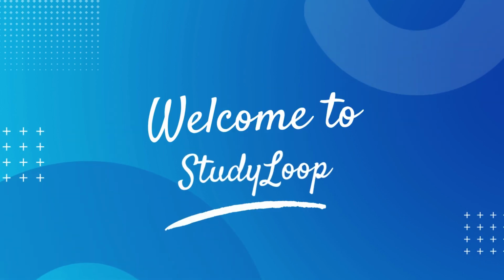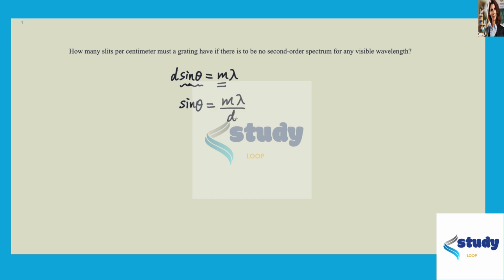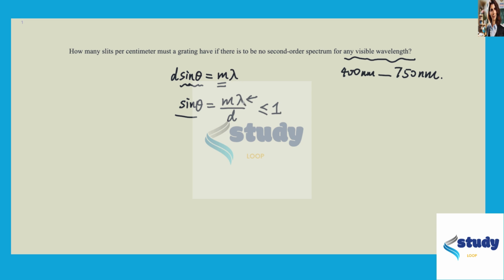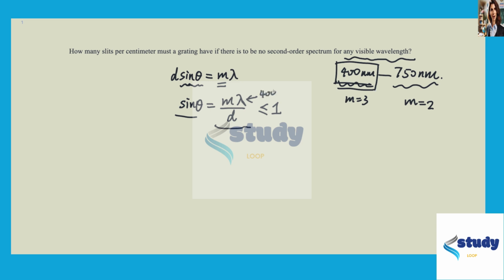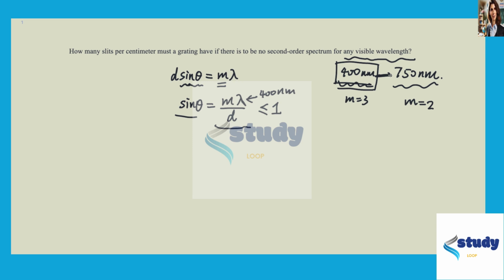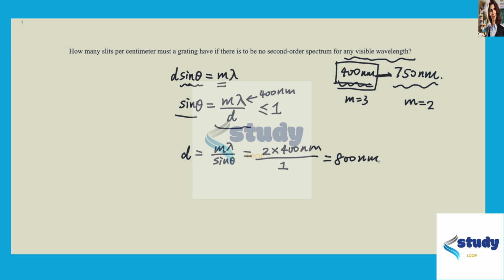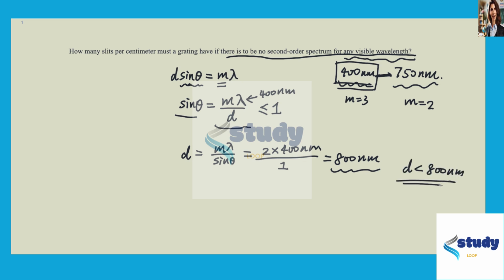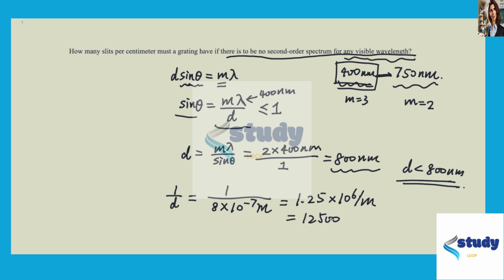[Physics] How many slits per centimeter must a grating aave if there is to be no second-order spectr